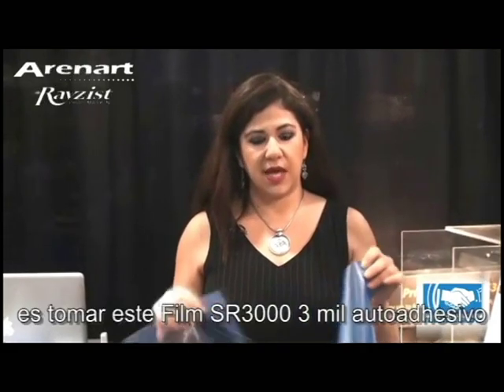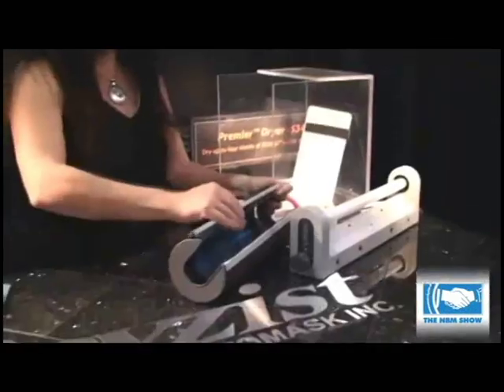Grabado por Arenado, Sandblast Rayzist subt. Español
Demostración del proceso del film SR3000 3 mil para el grabado por arenado en resolución fotográfica.